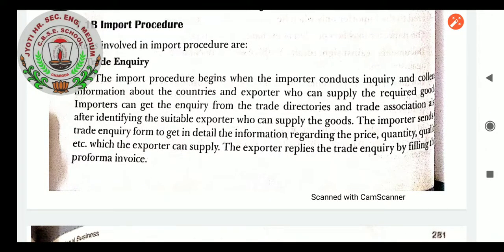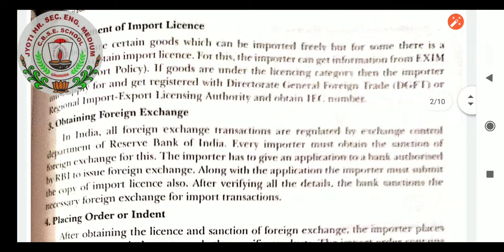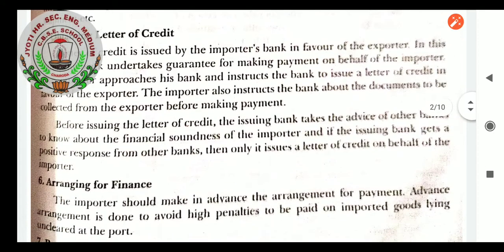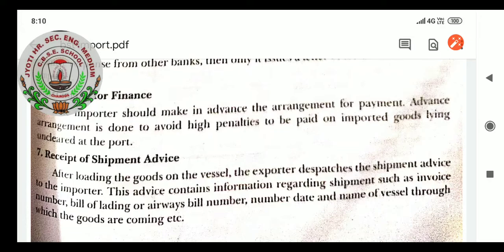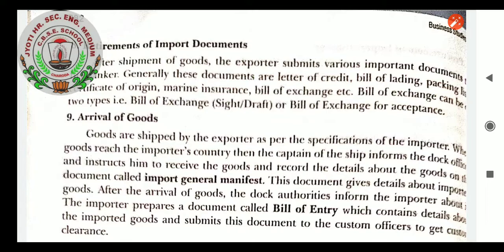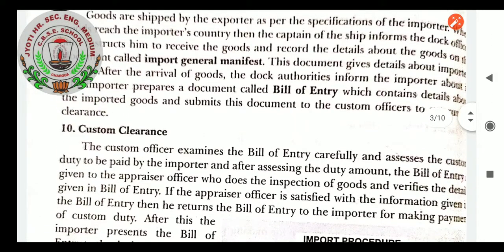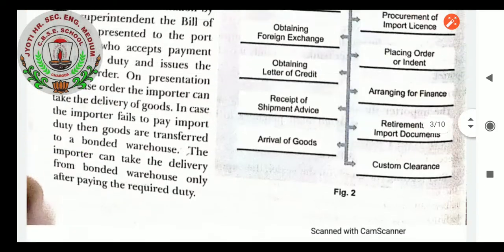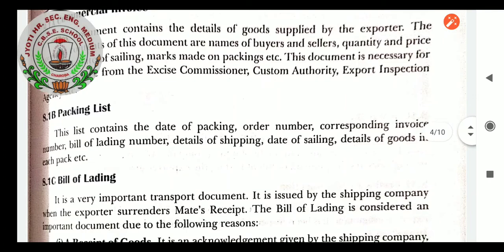10 jan 22 bst 11